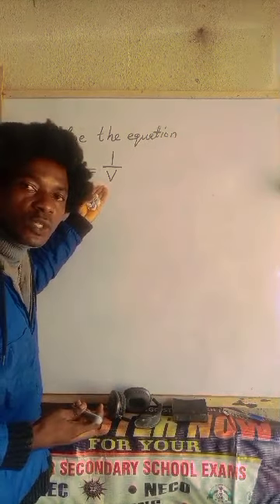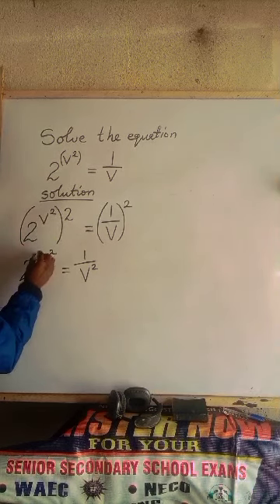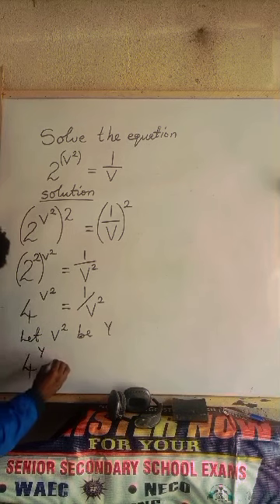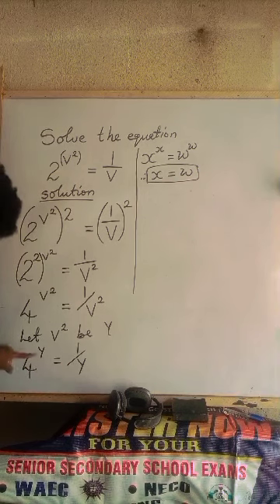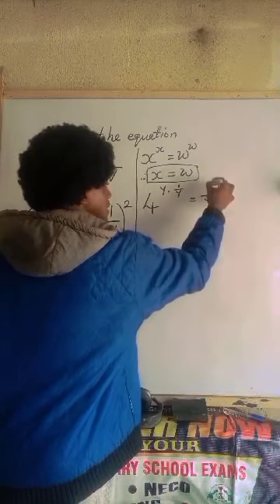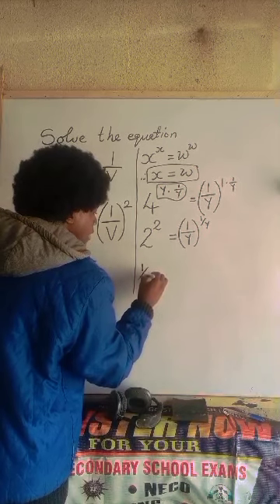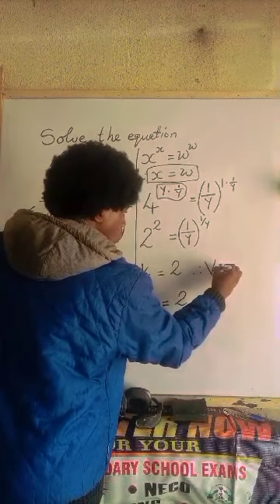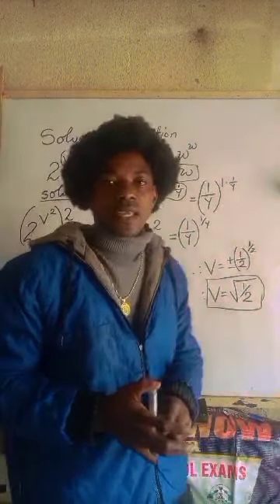Solve 2^(V²) = 1/V — The Mind-Blowing Algebra Puzzle!@velianobasicmathsonline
Think you know algebra? Try solving this tricky equation: 2^(V²) = 1/V.
At first glance, it looks impossible—but with a clever use of Isomorphism method, we find the surprising solution: V ≈ 0.707! i.e √1/2
In this video, we break it down step by step so anyone can solve it.
Can you solve it before watching? Drop your answer in the comments!